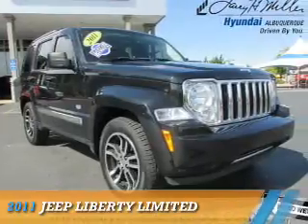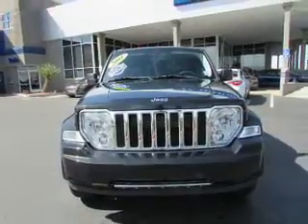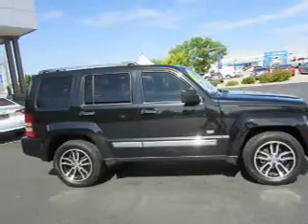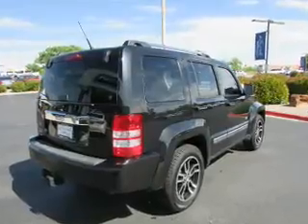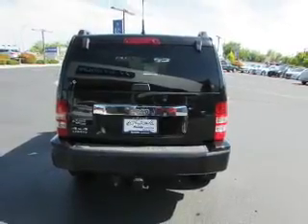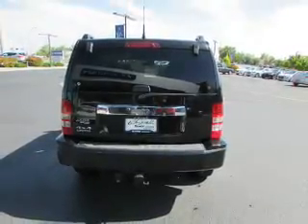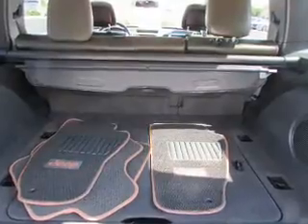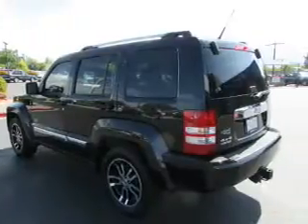2011 Jeep Liberty 15109A - Albuquerque NM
Year: 2011
Make: Jeep
Model: Liberty
Trim: Limited
Engine: 3.7 liter 6 cylinder 4WD
Transmission: 4-Speed Automatic
Color: Black
Mileage: 55137
Address:
VIN:1J4PN5GK8BW561223